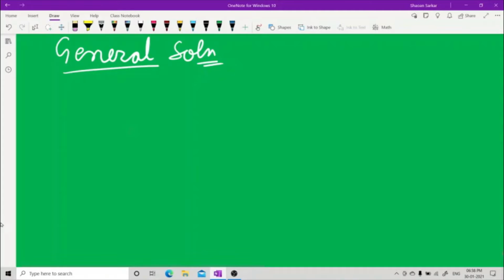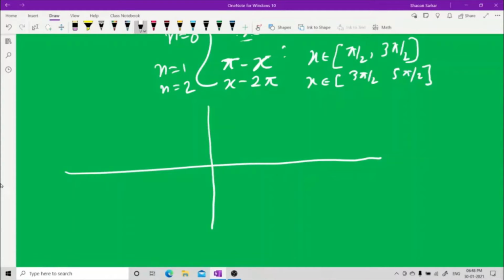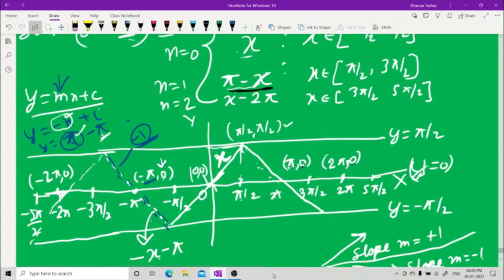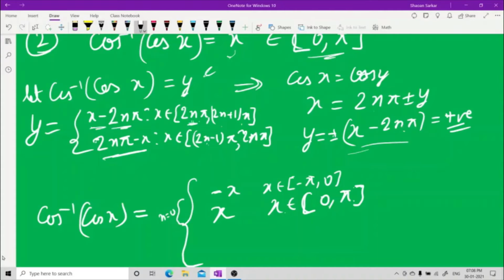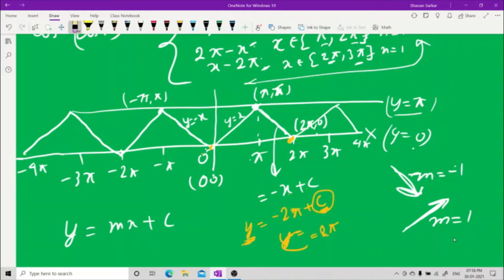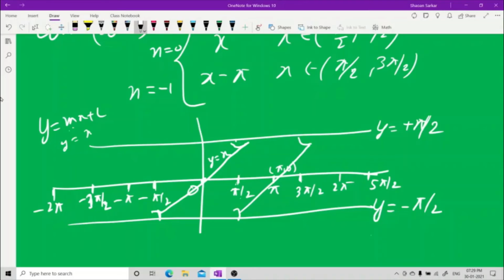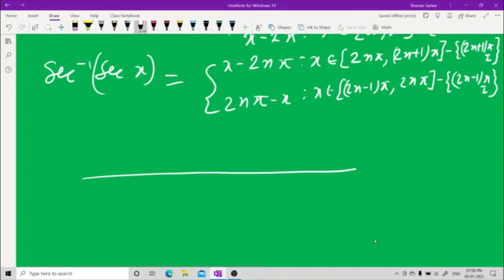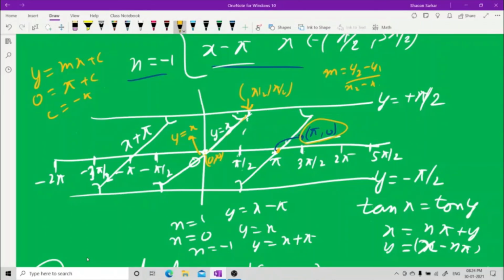BCA MathSemester1 UNIT2 Lesson4 Part6 Syllabus GGSIPU Graphs sin^(-1)((sin)x)up to cot^(-1)((cot)x)